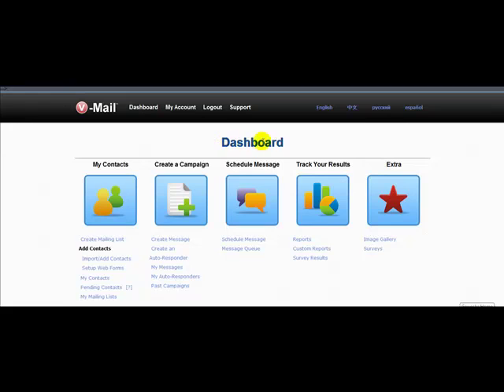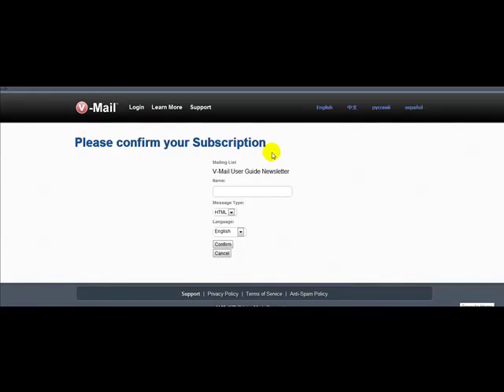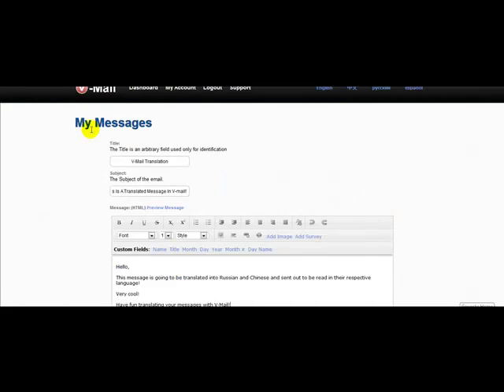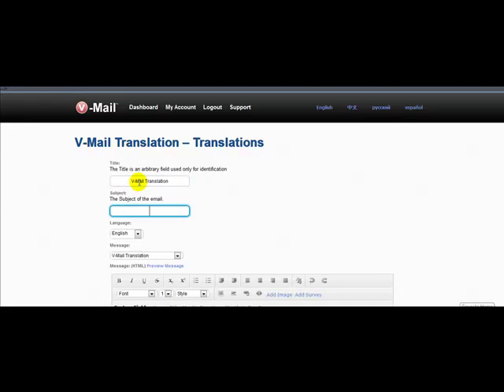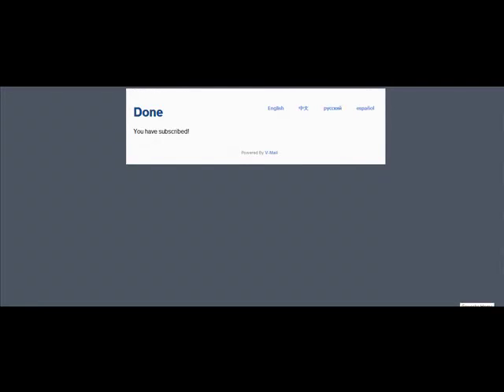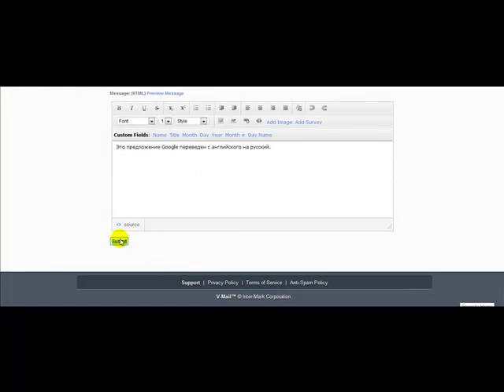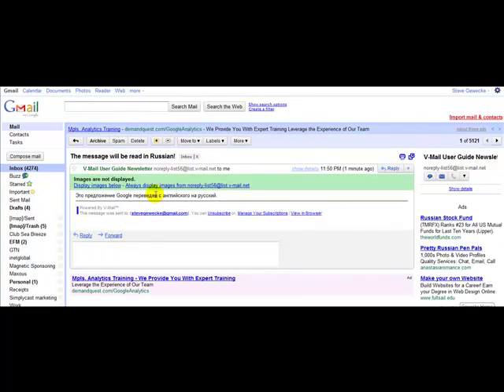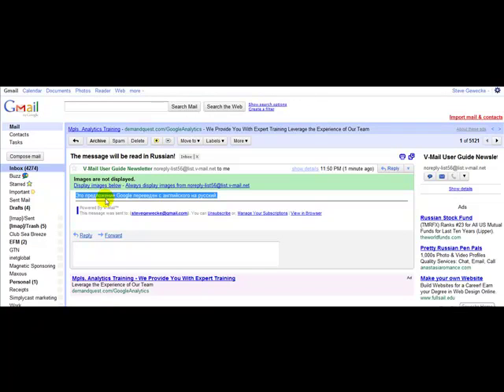V-Mail Tutorial How to Use Translations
V-Mail Tutorial How to use translations in your email campaign.